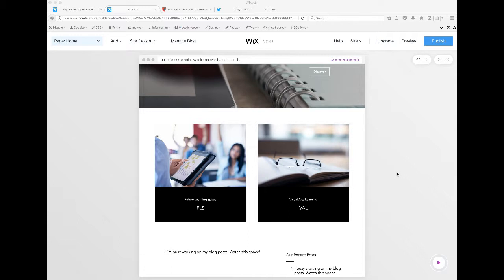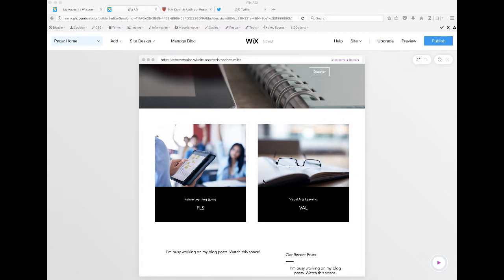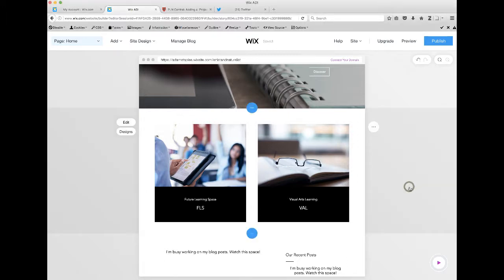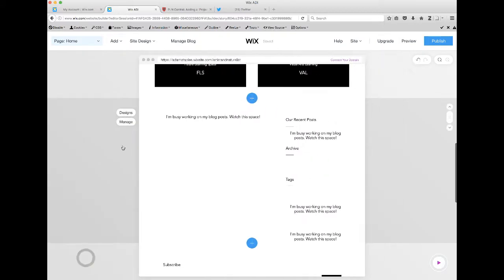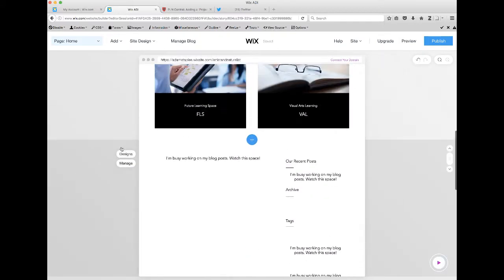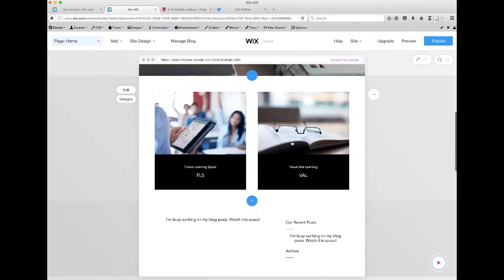Changing the design the 'Projects' icons